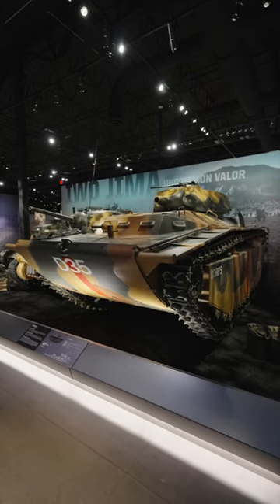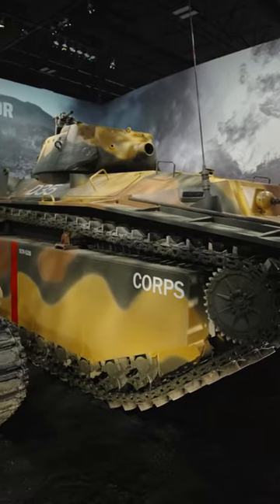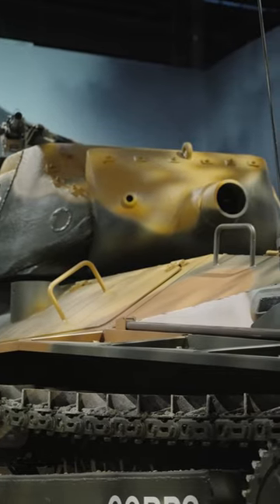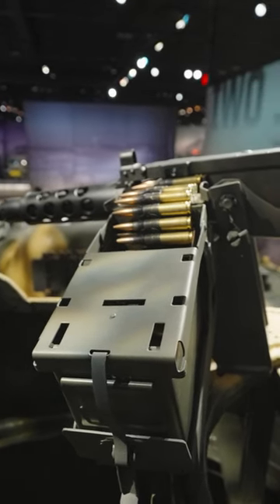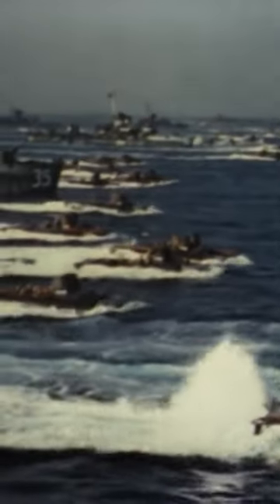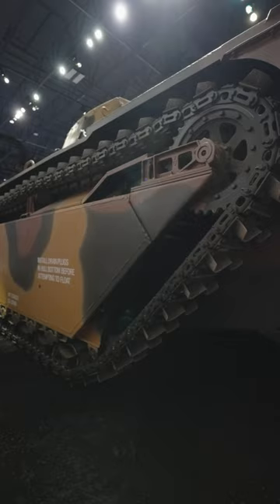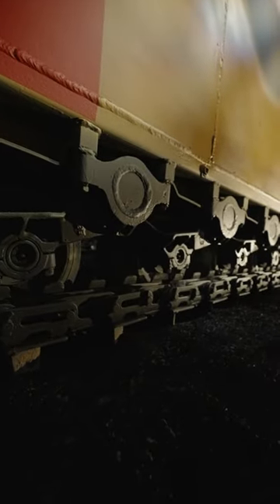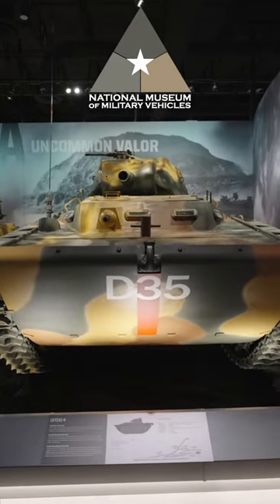LVTa4: The Ultimate Amphibious Warrior of World War II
The LVTa4, or Landing Vehicle, Tracked, model 4, was a pivotal vehicle in World War II, boasting several key design elements:

1. Amphibious Capability: The LVTa4 was designed to operate both on land and water, allowing for amphibious assaults on enemy positions.

 2. Tracked Mobility: Its tracks provided superior traction, enabling it to traverse various terrains, including beaches, mud, and rough terrain, with relative ease.

3. Armored Protection: The vehicle was equipped with armor plating, providing protection to its occupants against small arms fire and shell fragments.

4. Cargo and Troop Transport: The LVTa4 could transport troops, supplies, and equipment directly from ship to shore, reducing the need for vulnerable beach landings.

5. Armament: Depending on the variant, the LVTa4 was armed with machine guns, cannons, or flamethrowers, enhancing its offensive capabilities during beach landings and inland operations.

6. Capacity: It could carry a significant number of troops, up to 30 soldiers, depending on the configuration.

7. Versatility: Its adaptability made it a versatile asset for amphibious operations, supporting invasion efforts in both the Pacific and European theaters of the war.